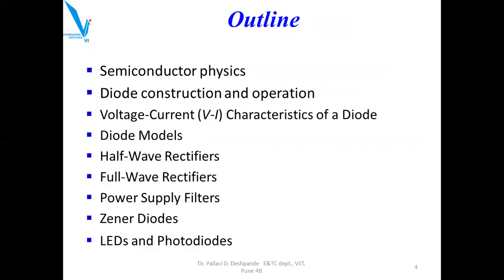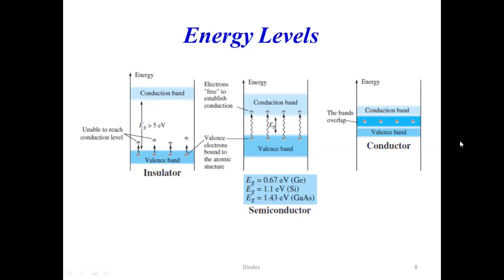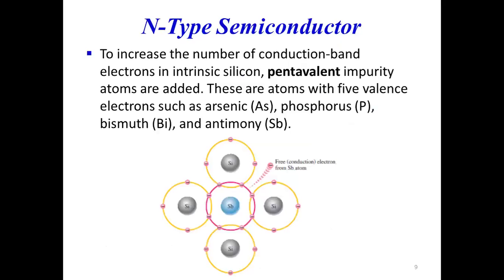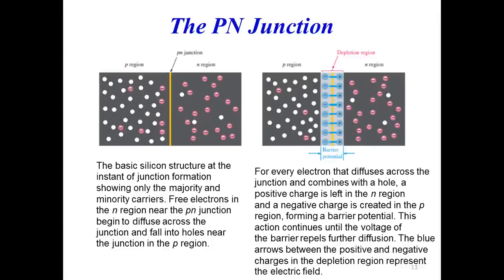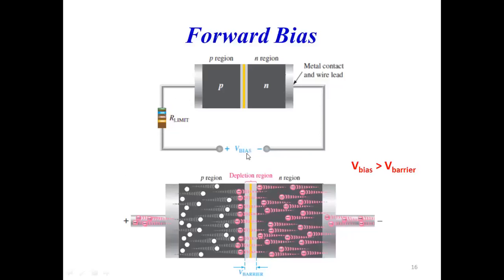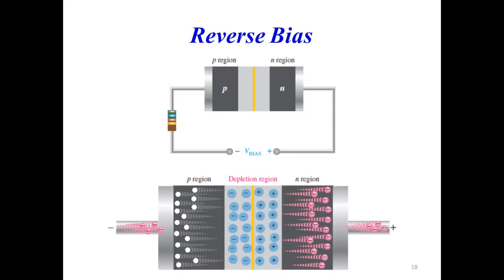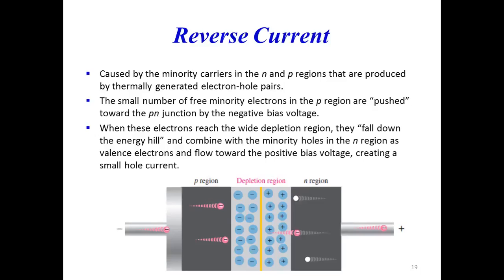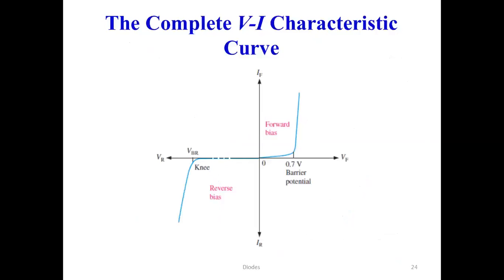BASICS OF ELECTRICAL ENGINEERING PART 1 | SEMICONDUCTOR | PN JUNCTION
This the first ep of this series where we will be competing the part1 of basics electrical eng. so hope you like the video the please subscribe and if you have'nt subscribe so then please please subscribe